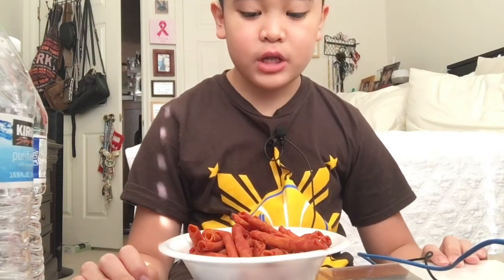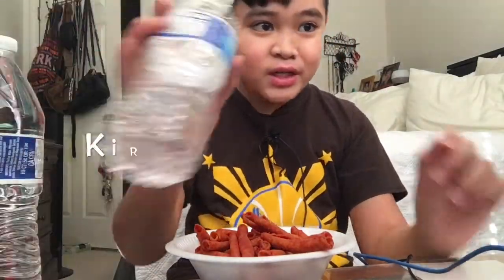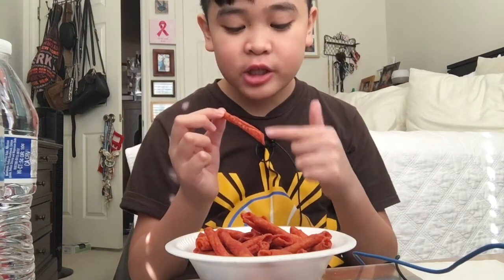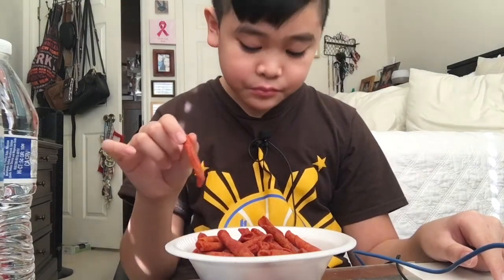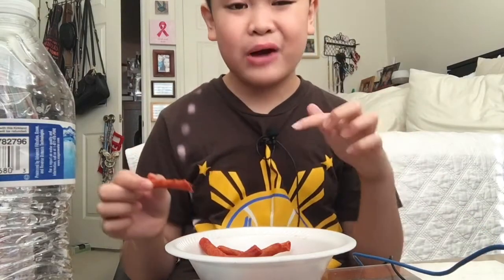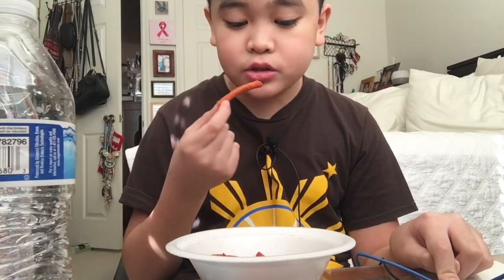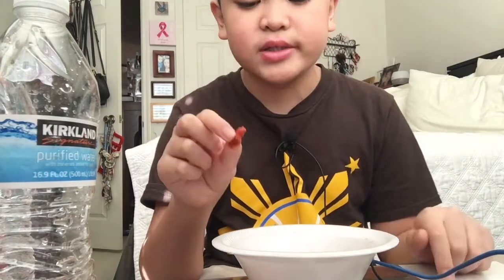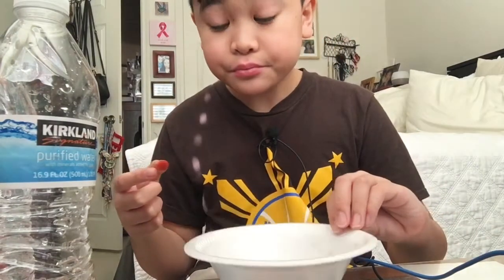Trying Trader Joes Takis! (Is it Better than Takis Fuego?)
Comment down in discussion link if you like these if you tried them!